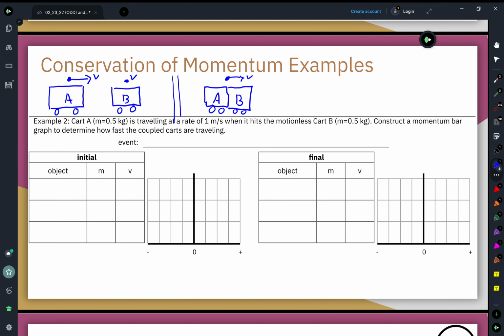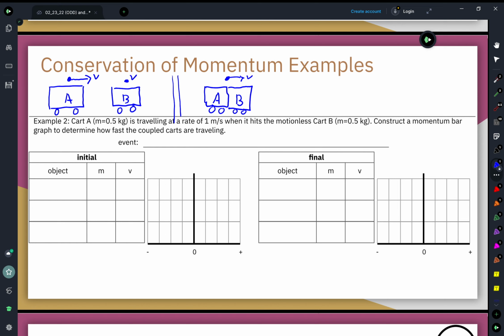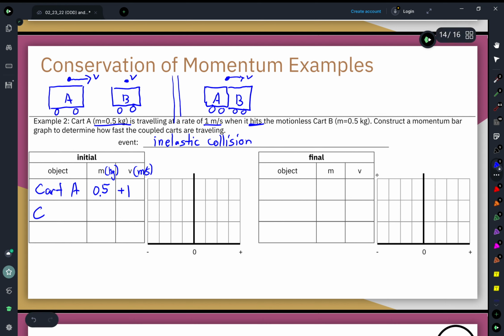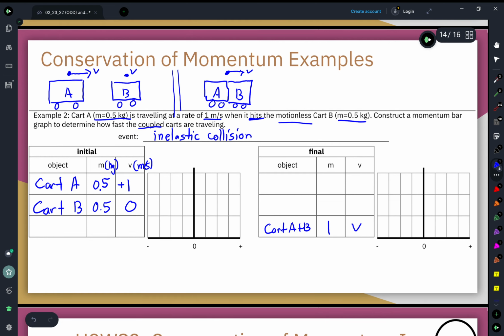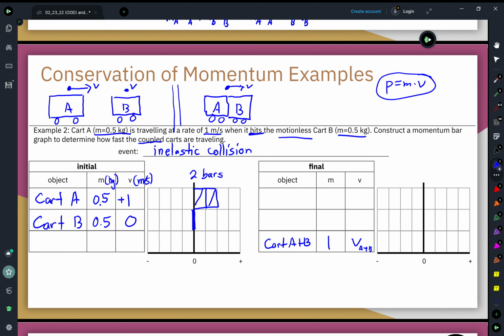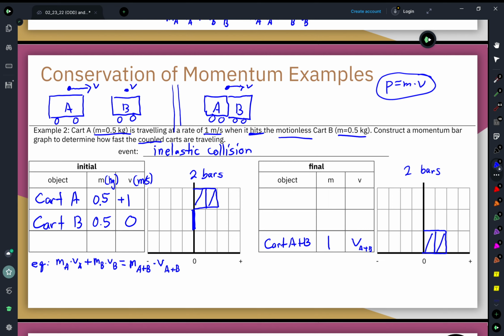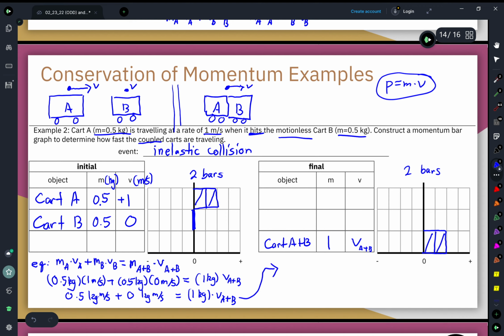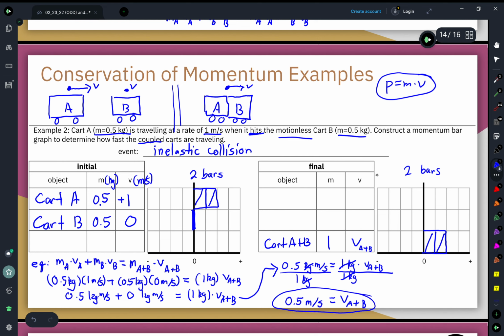Conservation of Momentum Example 2